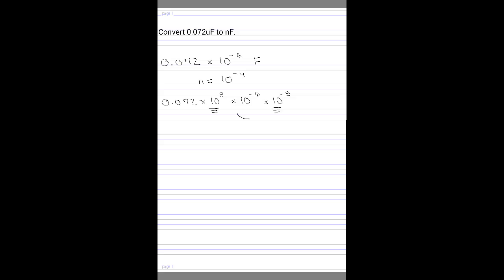Converting Between Metric Prefixes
Converting a provided capacitance value in microfarads to nanofarads.